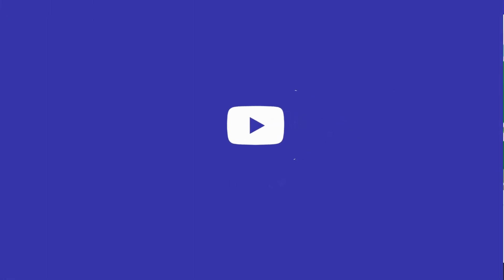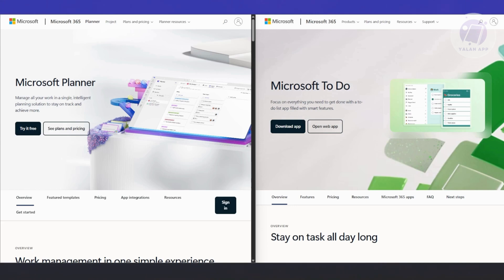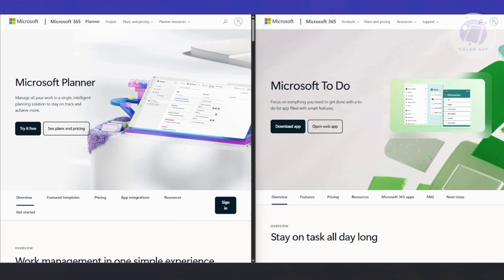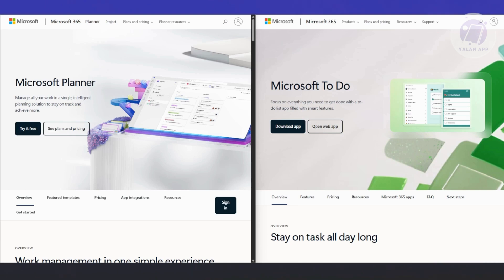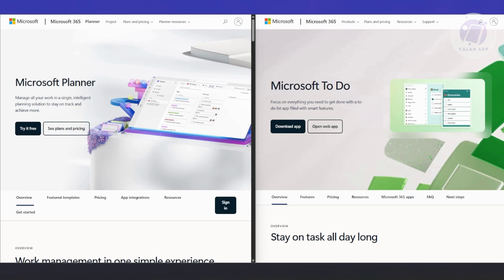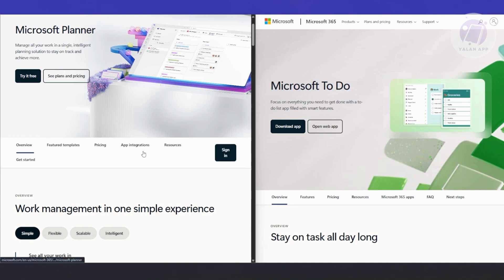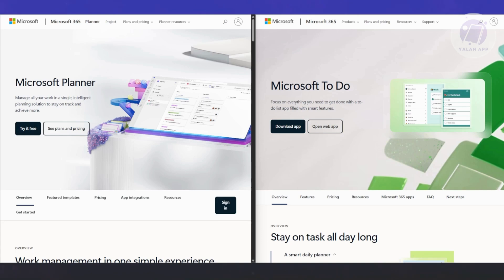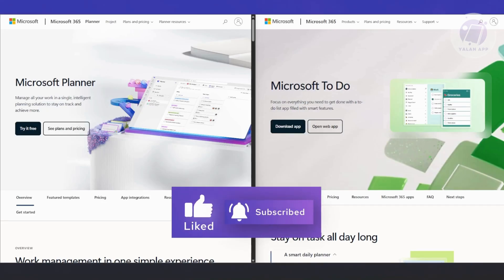Microsoft Planner vs To Do Which One Should You Choose (2025)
If you want to be able to decide between Microsoft Planner and To Do for managing your tasks, then this video will be perfect for you!